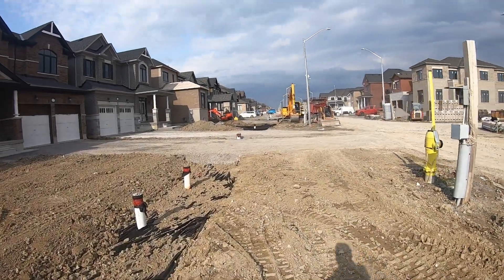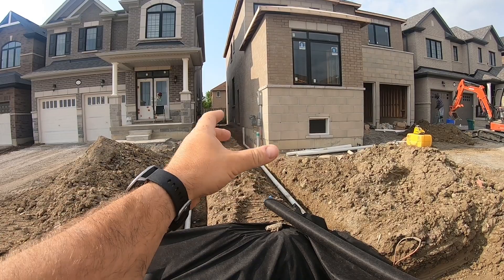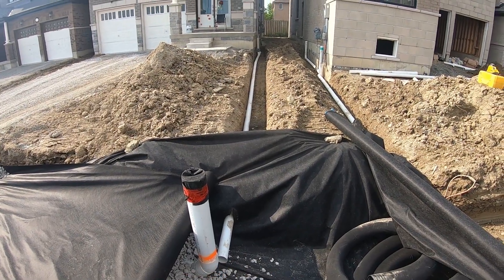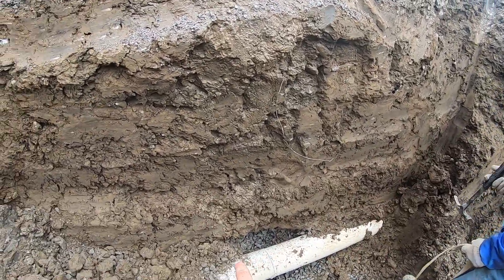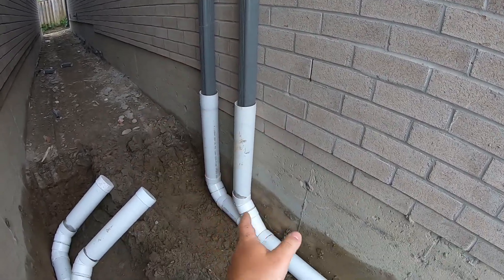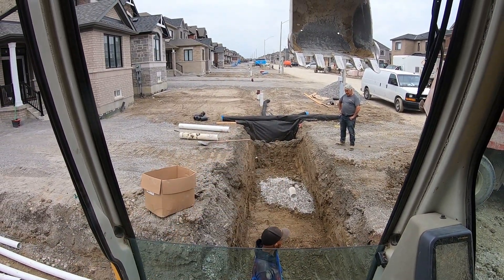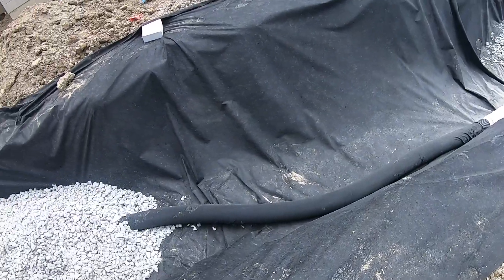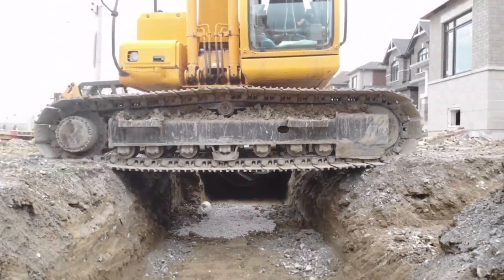DRY SWALES what are they? First time INSTALL & PROCESS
Installing dry swales all along these front yards! Watching out for gas hydro and other services all along the way